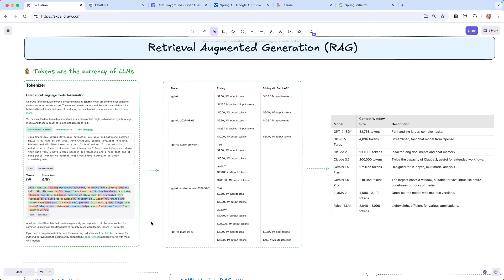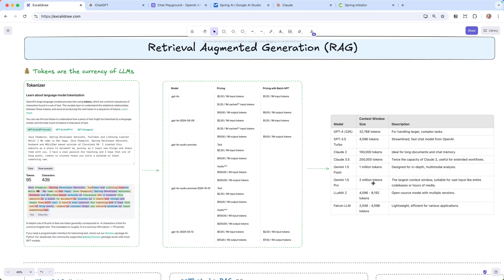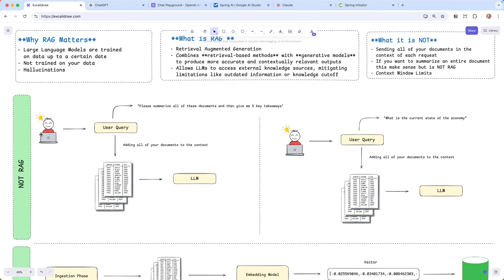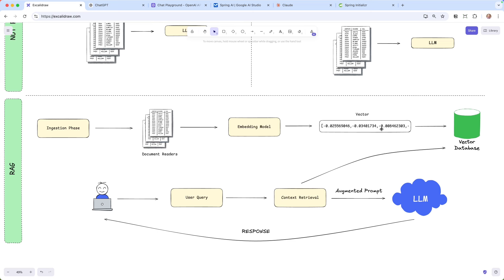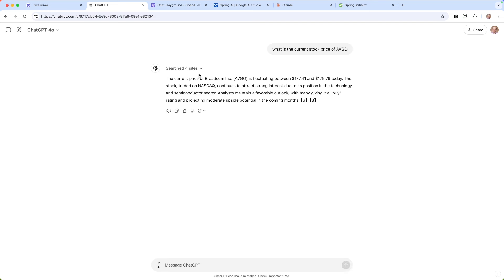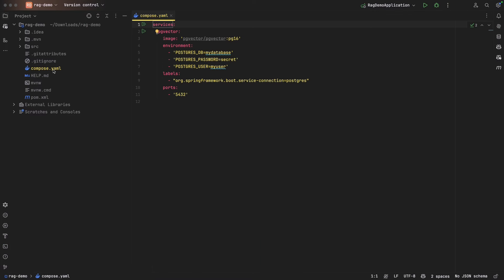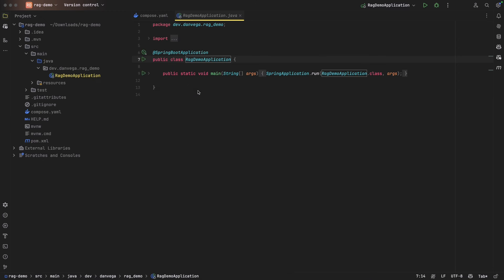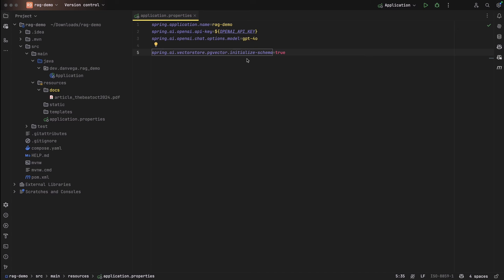Java + RAG: Create an AI-Powered Financial Advisor using Spring AI 💡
🔥 Learn how to implement Retrieval Augmented Generation (RAG) in your Java applications using Spring AI! In this easy to follow tutorial, we'll build a real-world application that analyzes financial documents using AI, while learning essential concepts about tokens, context windows, and vector databases.

⭐ What You'll Learn:
• Understanding RAG and why it matters for Java applications
• Working with Spring AI and vector databases
• Implementing document ingestion with PG Vector
• Creating an intelligent financial document analyzer
• Best practices for token management and context windows
• Building a complete RAG application from scratch

🔍 Topics Covered:
00:00:00 Introduction to RAG
00:00:24 Why RAG Matters & Limitations
00:01:58 Understanding Tokens & Costs
00:05:13 What is RAG vs Not RAG
00:15:12 Building RAG Demo Application
00:17:13 Setting Up Vector Database
00:27:34 Creating REST Controller
00:31:53 Testing RAG Implementation
00:33:51 Conclusion & Next Steps

🛠️ Technologies Used:
• Java 23
• Spring Boot 3.3.4
• Spring AI
• PG Vector
• Docker
• OpenAI API

📌 Key Concepts:
• RAG (Retrieval Augmented Generation)
• Vector Databases
• Document Processing
• Embeddings
• Token Management
• Context Windows

💡 Pro Tips:
• Use environment variables for API keys
• Consider token limits when processing documents
• Implement proper error handling
• Monitor your API usage and costs
• Use Docker Compose for local development

Questions about RAG, Spring AI, or Java development? Drop them in the comments below! 👇